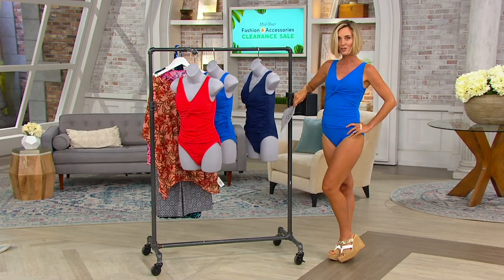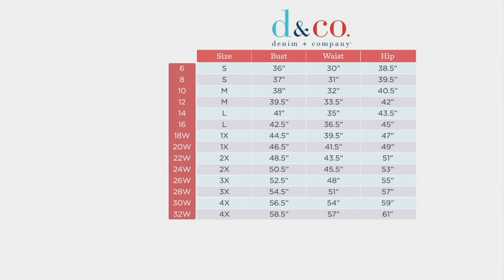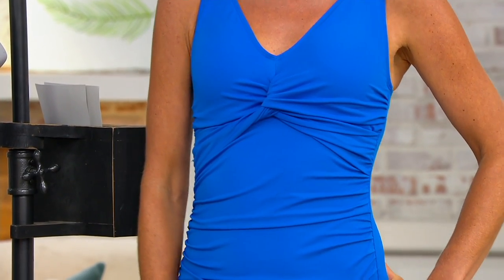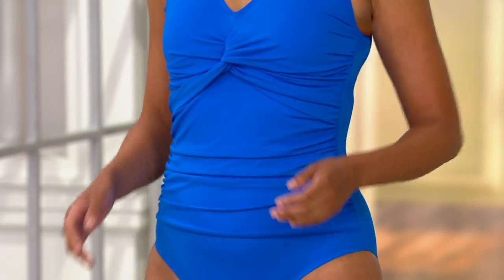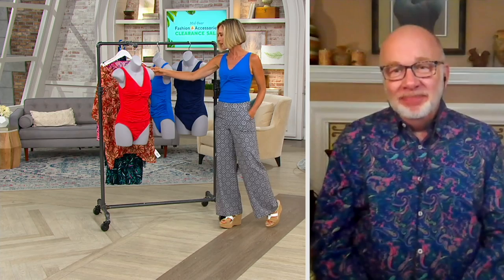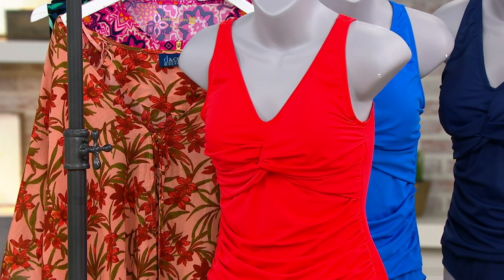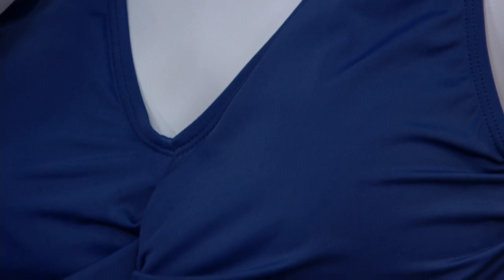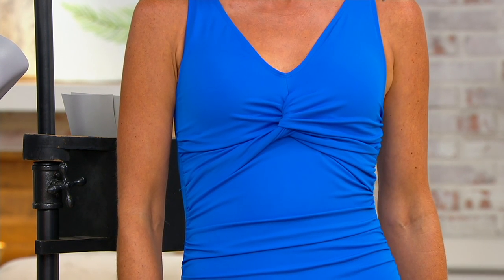Denim & Co. Beach Twist V-Neck One-Piece with Ruching on QVC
Denim & Co. Beach Twist V-Neck One-Piece with Ruching

This one-piece flatters from top to bottom. A twisted V-neckline adds a coy air, while the ruching at the bodice accentuates your figure. From Denim & Co.&reg; Fashions.